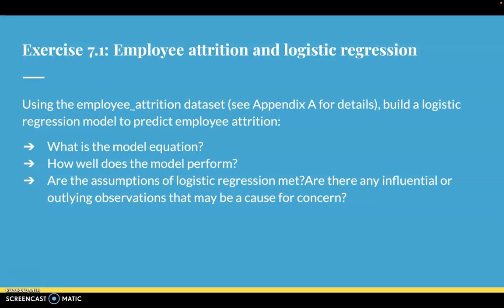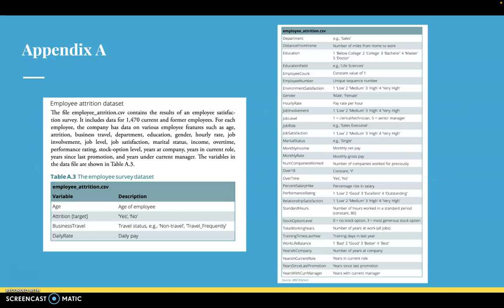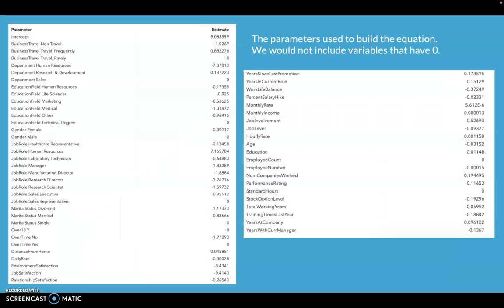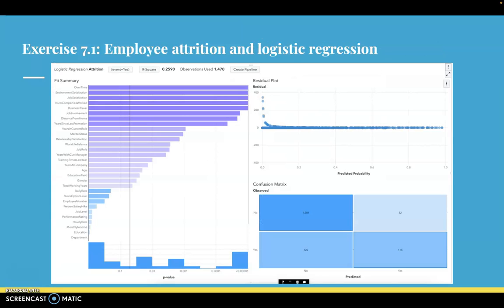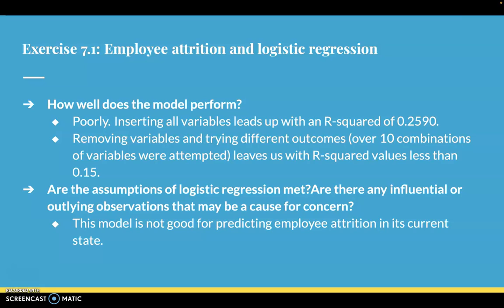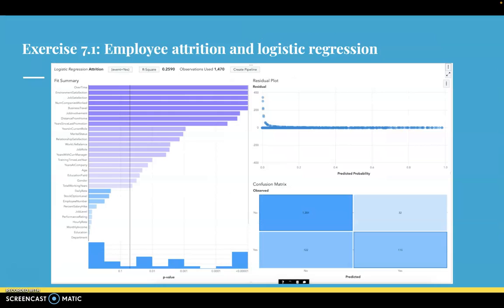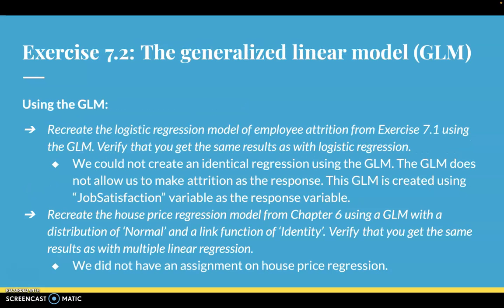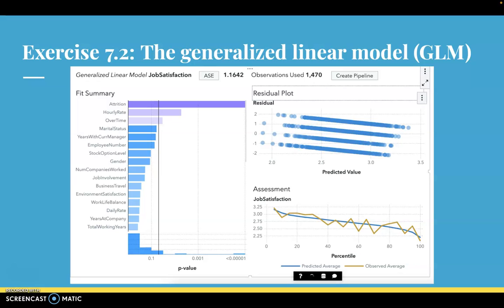Business Analytics Group 2: Chapter 7 Exercise - Logan Anderson